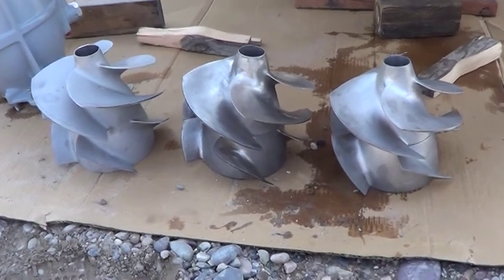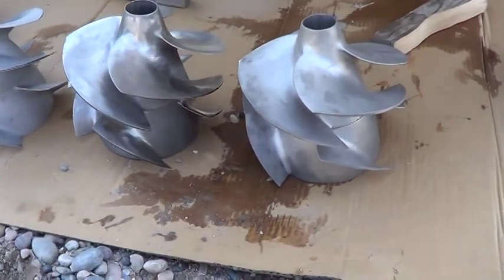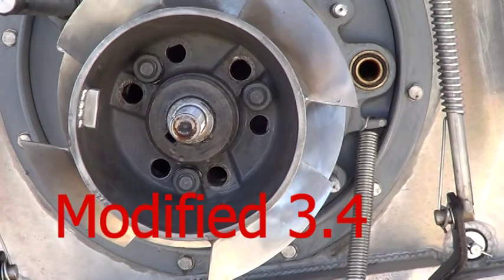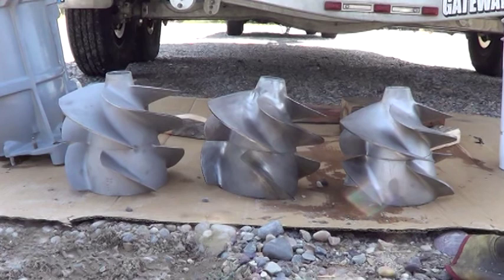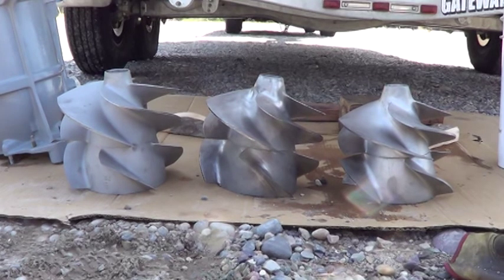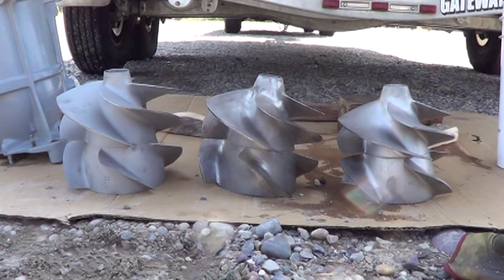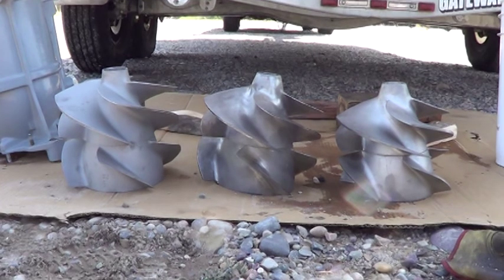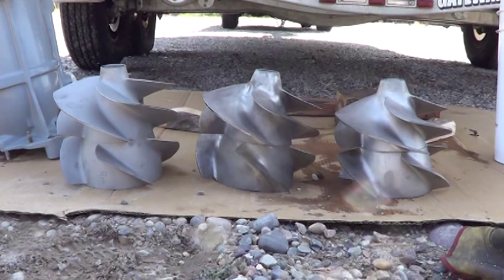Solas and Hamilton Impellers Compared Part 3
We do actual river testing of a Solas impeller, a Hamilton 3.4, and a modified Hamilton 3.4. Our goal is to determine whether a simple modification to a stock Hamilton 3.4 will make it "just like" a Solas impeller. This testing is in a Hamilton 212 jet pump.